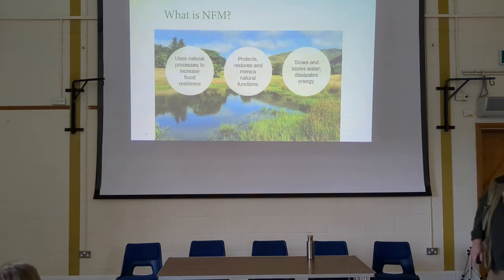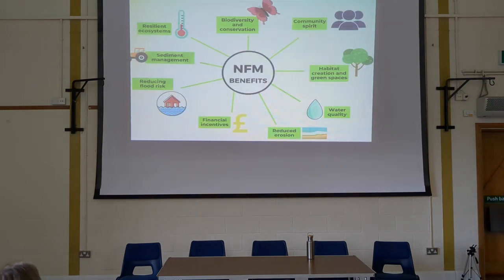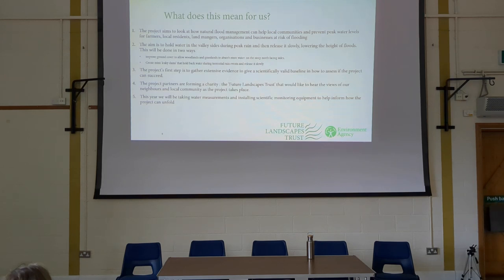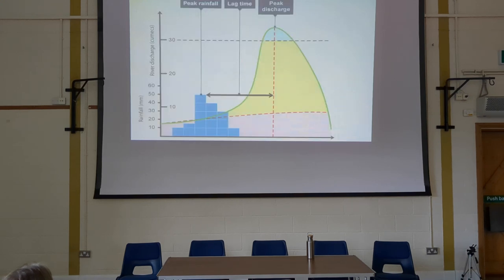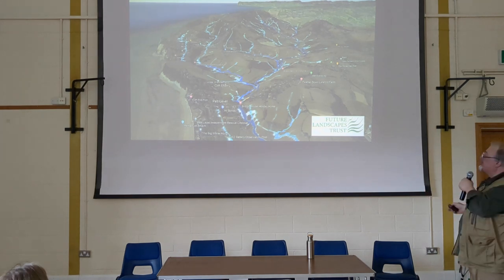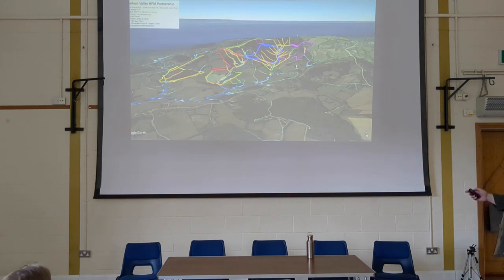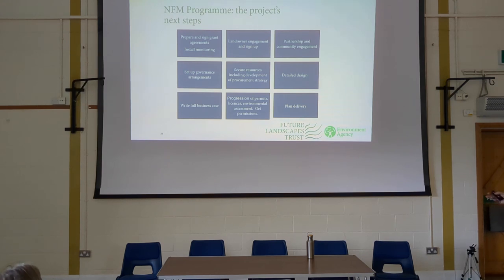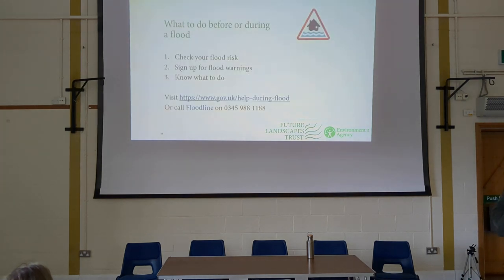Marsham Future Landscapes Project Open Meeting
The Presentation of the Natural Flood Management Project which aims to help prevent flooding in Pett Level, East Sussex.